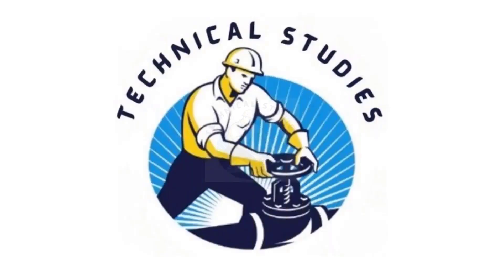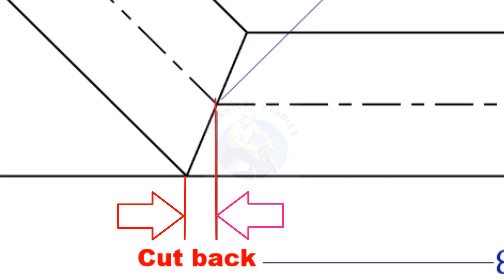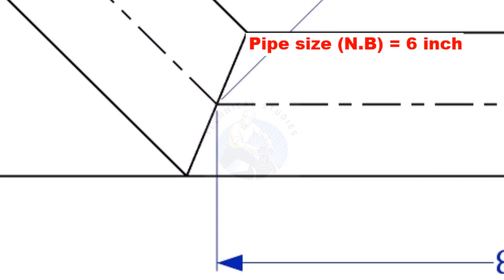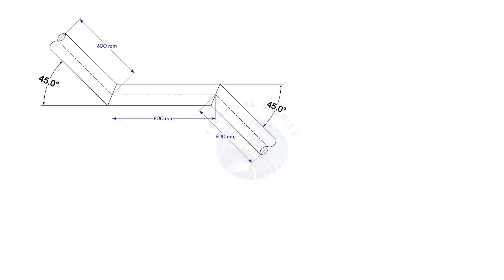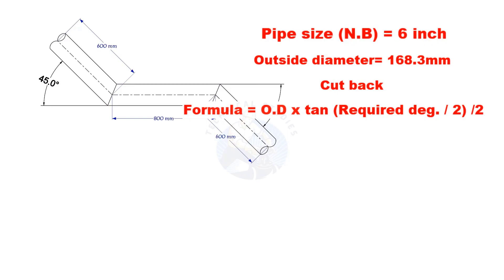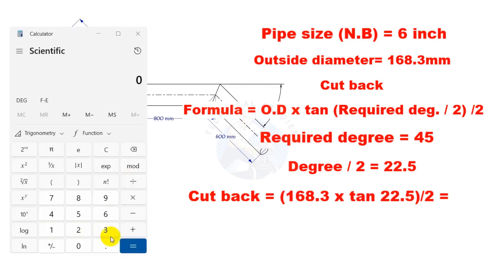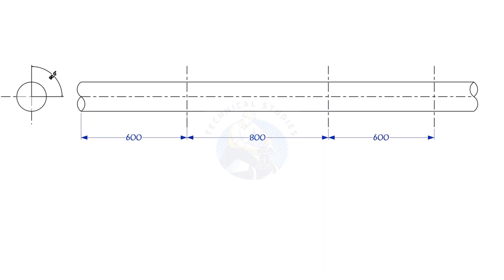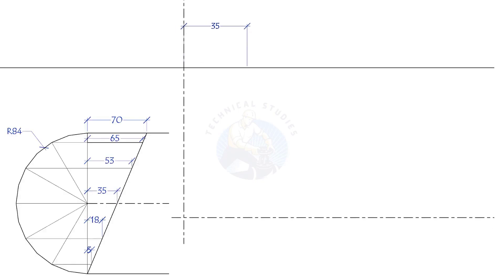How to Calculate Pipe Offset.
How to Calculate Pipe Offset.  @technicalstudies.
Electrical engineering
Fabrication group
FABRICATION LOVERS
Mechanical engineering
PIPELINE GROUP